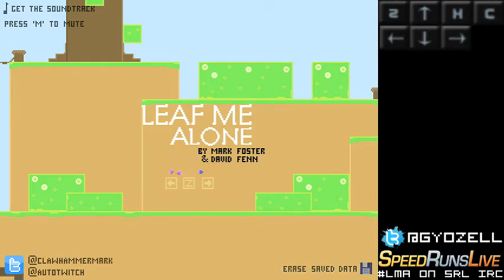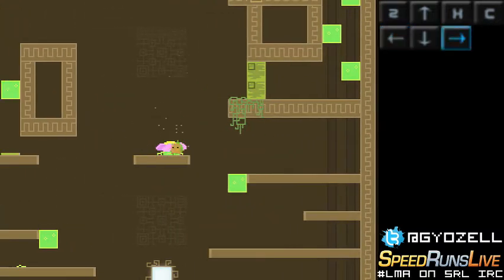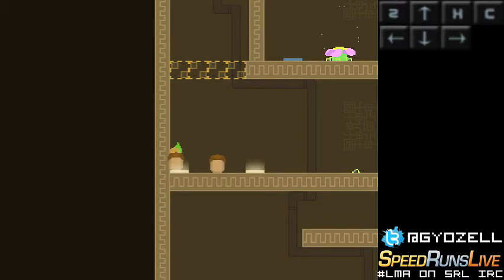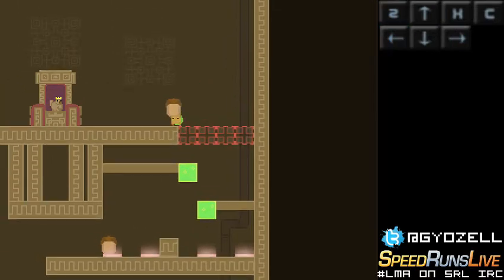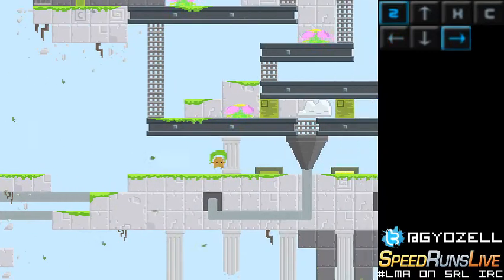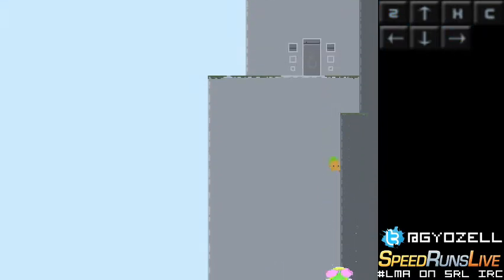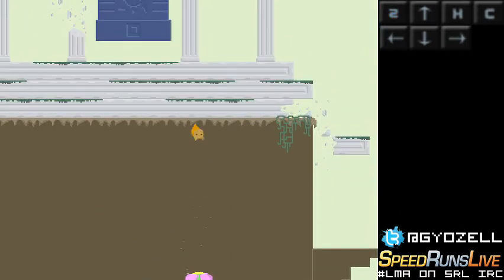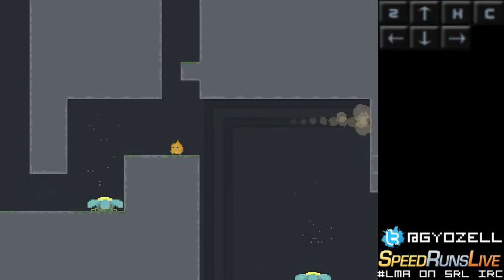Leaf Me Alone All categories tutorial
It's my first time doing a speedrunning tutorial, I hope you'll like it ! Be gentle pls :)